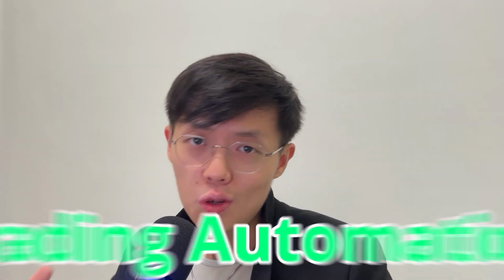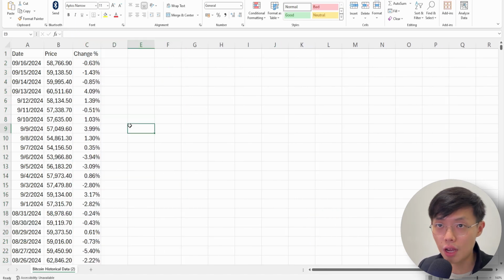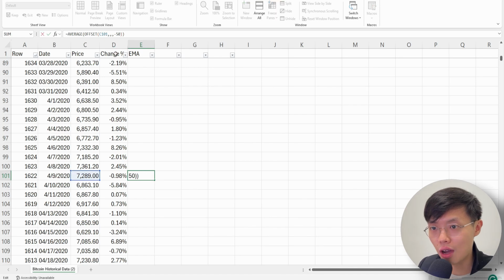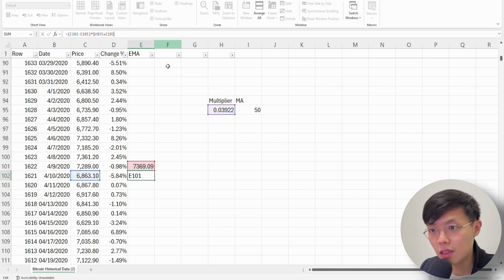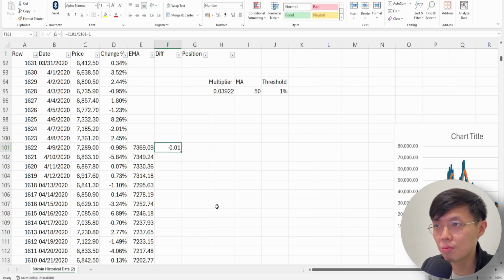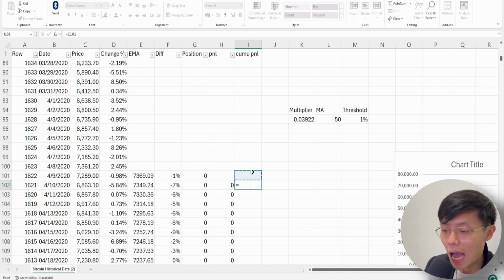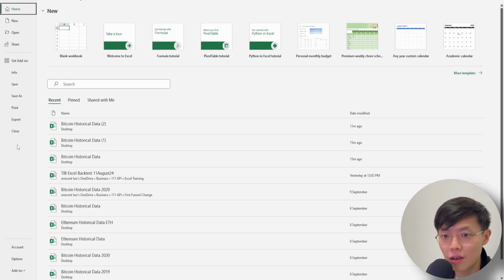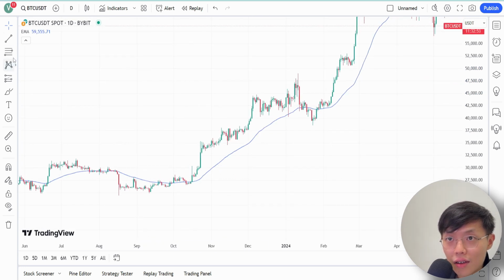Learn How to Create and Automate Trade Trading Bot and Gain 350% in 4 YEARS! Excel Backtest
*Join the 2-day automated trading challenge! (Limited Spot)*